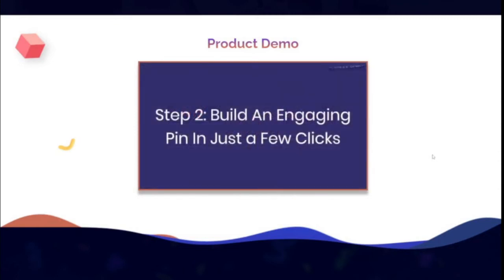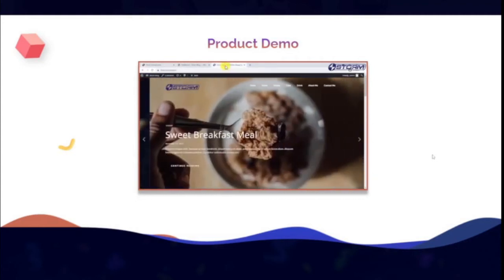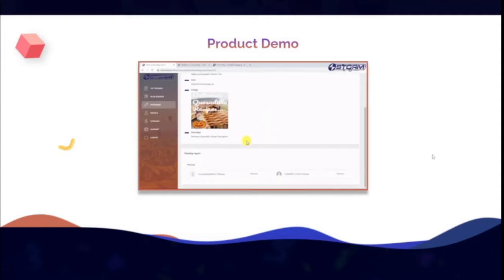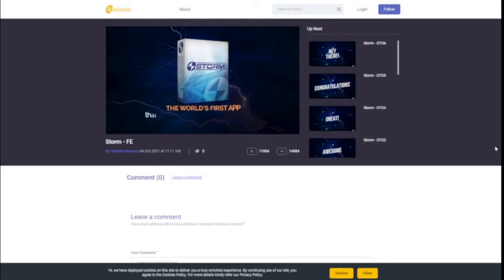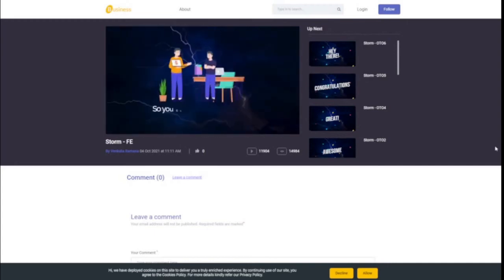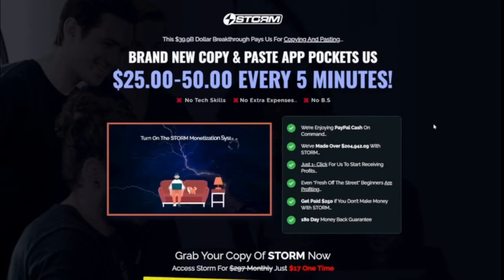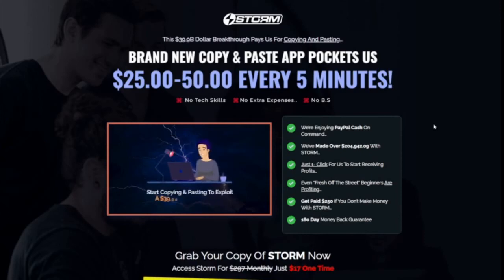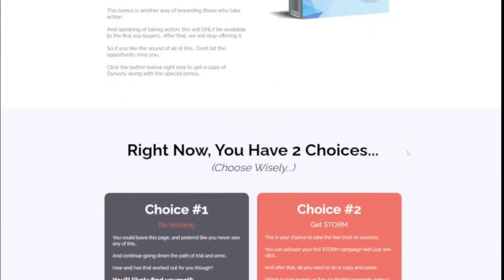STORM SOFTWARE REVIEW!! 🔥🔥🔥 🌀Demo🌀👷 CUSTOM 👷 BONUSES!!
STORM is a BRAND NEW software method that, as you’ve seen, makes it easy for ANYONE to literally go from scratch, to turning BIG profits.
STORM is the SECRET blueprint that Conan used to earn big, and that you now get to copy, but with results showing up WAY faster, as again, you can see. You have NEVER seen anything like “STORM” before. That’s a promise
This Method is NEW, PROFITABLE, Fun, Fast and you won’t spend a dime out of your pocket for traffic or anything else.

Storm Review - Step #1: GRAB IT - Get A Copy of Storm While The Price Is Still Low... Step #2: Activate - Press A Few Buttons Inside To Activate Storm & Start Exploiting 454 Million Visitors... Step #3: Bank - Get Paid PayPal Cash, Or Directly To Your Bank Account...
COMPLETELY FOOL-PROOF SYSTEM

I hope you love it as much as I do sharing my passion. Passion gives us purpose and goals. Travel gives us lessons and the chance to impact. Put them together and that is the reason to see the world.

If you feel like something has been holding you back from following your dreams to travel and create content, let this be the final straw. You only have one life and to let it go to waste is absolutely crazy. Don't let the "stupid" excuses be the reason you never actually do what you want to do. This is your life and you're 100% in control of it. Always remember that.